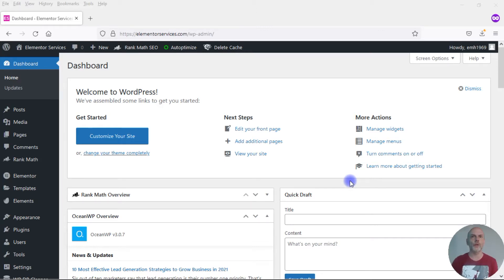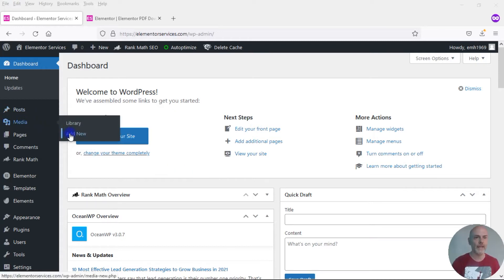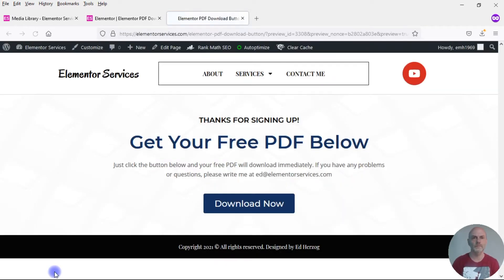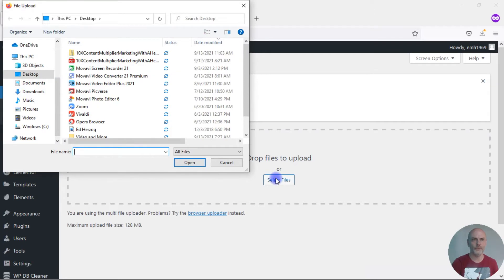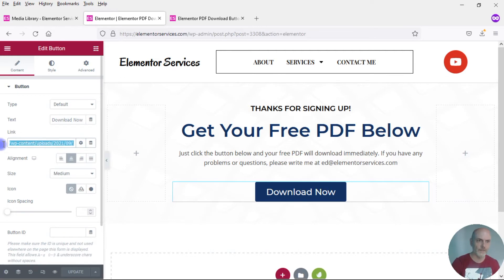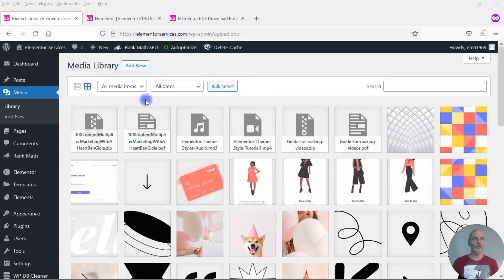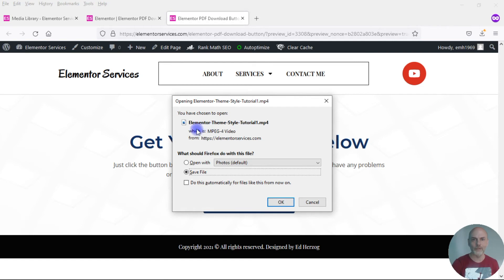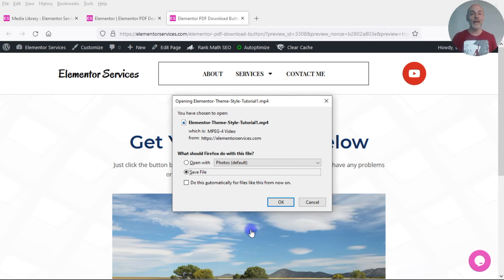How to Create a Download Button in Elementor (3 Methods and 2 Pro Tips)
Do you want to know how to create a download button in Elementor? That's what I show you how to do in this tutorial. I show you three different methods for creating a download button in Elementor along with two pro tips.

Intro: 00:00
First Method: 00:22
Second Method: 2:36
Third Method: 3:51
First Tip: 5:07
Second Tip: 6:11